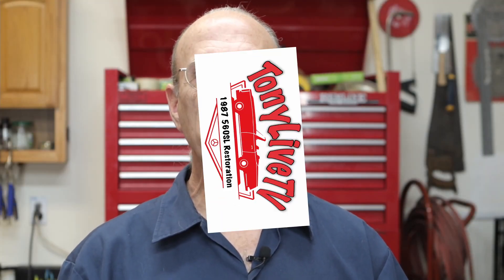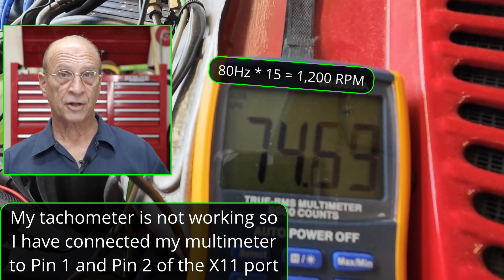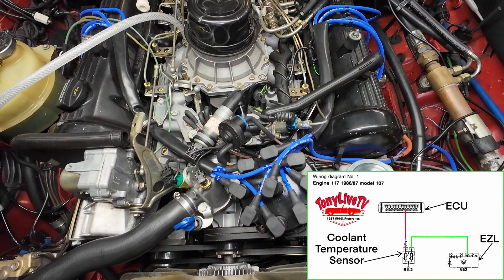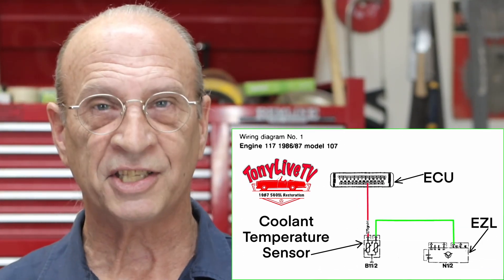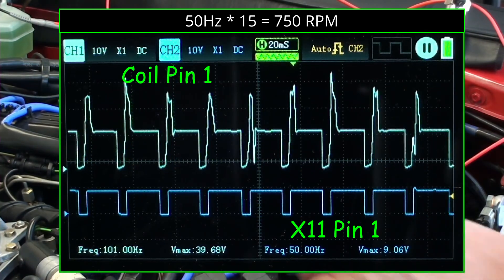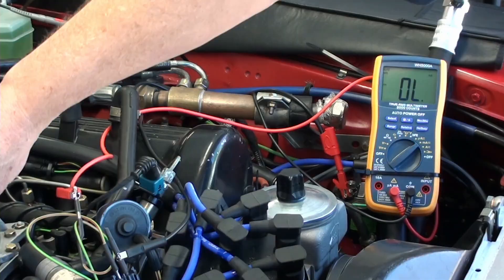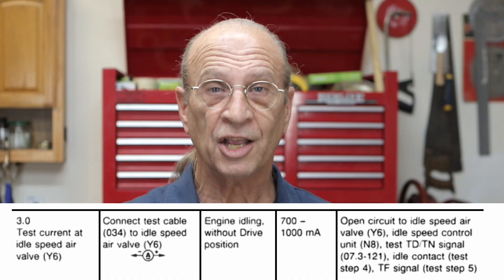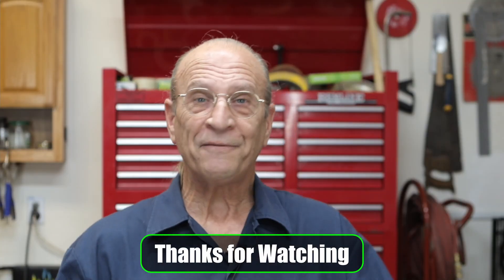560SL - KE-Jetronic Sensors, Controls & Verifying Idle Speed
In this video, I dive deep into the KE-Jetronic system on my 1987 Mercedes 560SL, using an oscilloscope to test and verify each sensor and control unit responsible for maintaining proper idle speed. From live waveform analysis to pinpoint diagnostics, this walkthrough highlights how each component works together to keep idle smooth and stable. Whether you're chasing a high idle, rough running, or just learning KE-Jetronic fundamentals, this video lays out a methodical approach you can follow step by step.

The multimeter I have I purchased years ago, but this one has about the same specs:

The Oscilloscope I purchased is the FNRSI 2C53P. This one I could afford and it seems to do the things I need to do. I got a smoking deal when I purchased it.